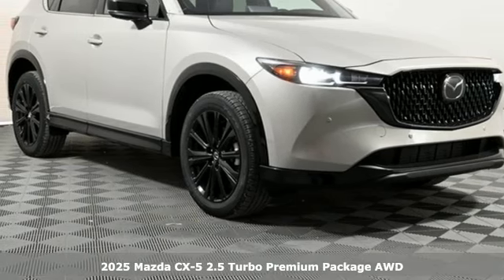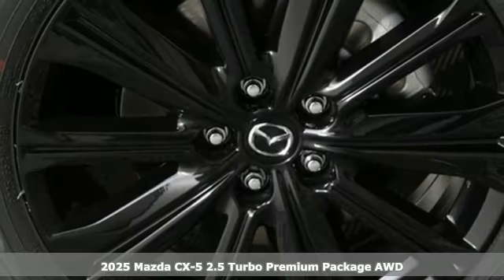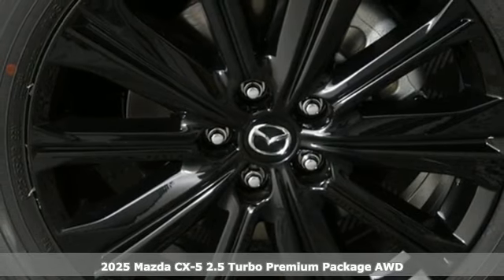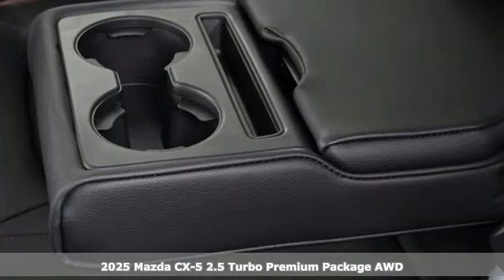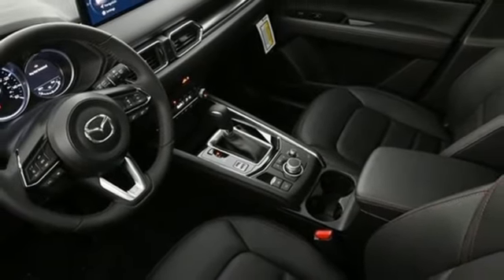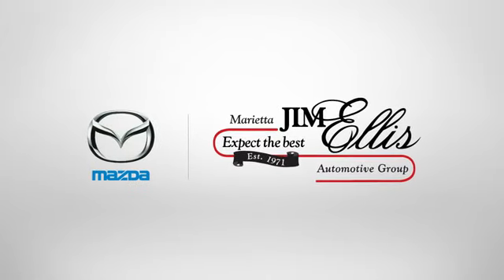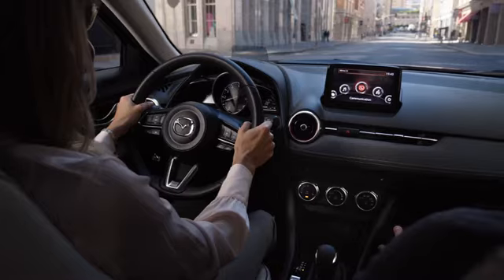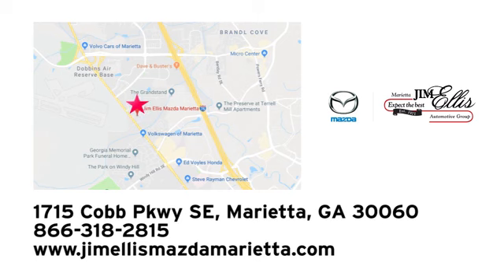New 2025 Mazda CX-5 Marietta Atlanta, GA Z68161 - SOLD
Year: 2025
Make: Mazda
Model: CX-5
Trim: 2.5 Turbo Premium
Engine: 2.5L I4
Transmission: 6-Speed Automatic
Color: Tan
Interior: Black
Stock #: Z68161
VIN: JM3KFBDYXS0539416
Jim Ellis Mazda Marietta is excited to offer this outstanding-looking 2025 Mazda CX-5 2.5 Turbo Premium in Platinum Quartz Metallic Beautifully equipped with 10 Speakers, 4-Wheel Disc Brakes, ABS brakes, Air Conditioning, Alloy wheels, AM/FM radio: SiriusXM, AppLink/Apple CarPlay and Android Auto, Auto High-beam Headlights, Auto-dimming Rear-View mirror, Automatic temperature control, Brake assist, Bumpers: body-color, Cargo Net, Delay-off headlights, Driver door bin, Driver vanity mirror, Dual front impact airbags, Dual front side impact airbags, E911 Automatic Emergency Notification, Electronic Stability Control, Emergency communication system: MAZDA CONNECT, Four wheel independent suspension, Front anti-roll bar, Front Bucket Seats, Front Center Armrest w/Storage, Front dual zone A/C, Front reading lights, Fully automatic headlights, Garage door transmitter: HomeLink, Heads-Up Display, Heated door mirrors, Heated front seats, Heated rear seats, Heated steering wheel, Heated/Ventilated Front Bucket Seats, Illuminated entry, Infotainment System Voice Command, Leather Seat Trim, Leather Shift Knob, Leather steering wheel, Low tire pressure warning, Memory seat, Multifunction Commander Control, Occupant sensing airbag, Outside temperature display, Overhead airbag, Overhead console, Pandora, Panic alarm, Passenger door bin, Passenger vanity mirror, Power door mirrors, Power driver seat, Power Liftgate, Power moonroof, Power passenger seat, Power steering, Power windows, Radio Broadcast Data System Program Information, Radio data system, Radio: AM/FM/HD Audio System, Rain sensing wipers, Rear anti-roll bar, Rear reading lights, Rear seat center armrest, Rear window defroster, Rear window wiper, Remote keyless entry, Retractable Cargo Cover, Roadside Assistance Kit, SMS Text Msg Audio Delivery & Reply, Speed control, Speed-sensing steering, Split folding rear seat, Spoiler, Steering wheel mounted audio controls, Tachometer, Telescoping steering wheel, Tilt steering wheel, Traction control, Trip computer, Turn signal indicator mirrors, Variably intermittent wipers, Ventilated front seats, and Wheels: 19" x 7J Aluminum Alloy!

Address:
1141 Cobb Parkway Southeast